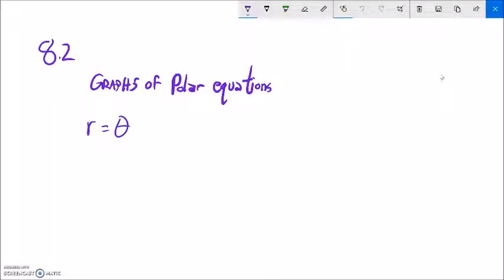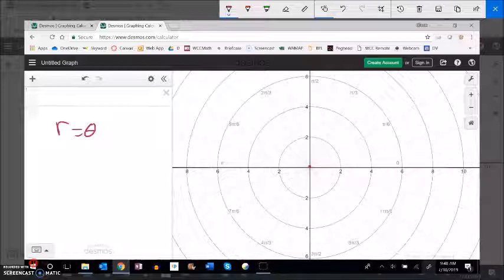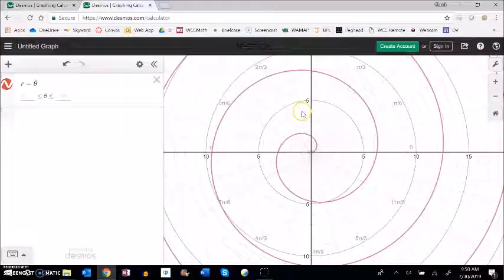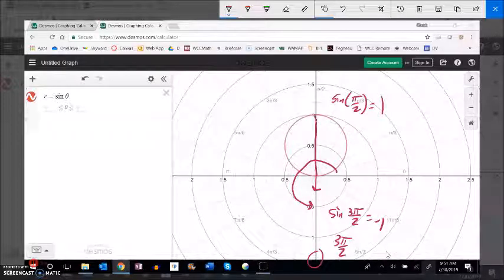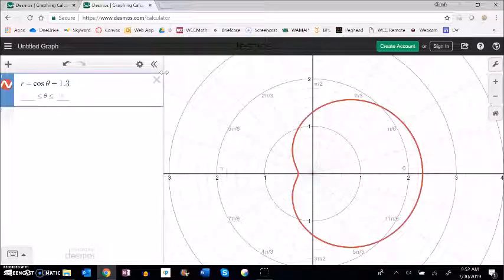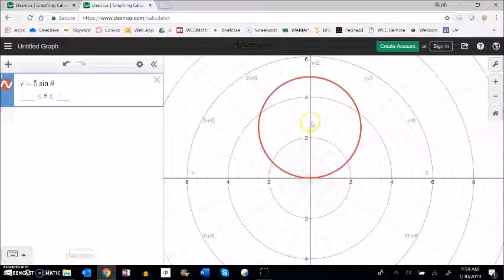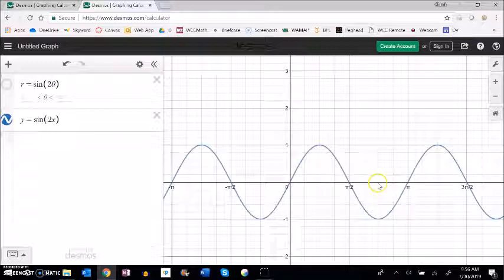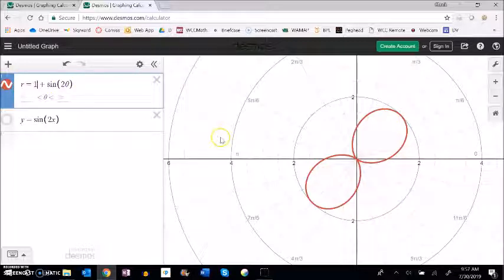m142 8 2